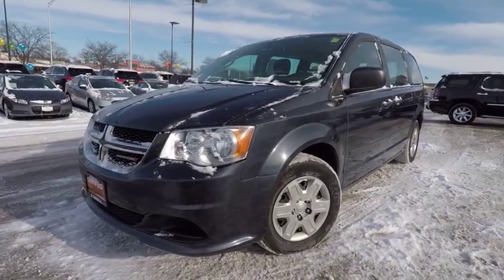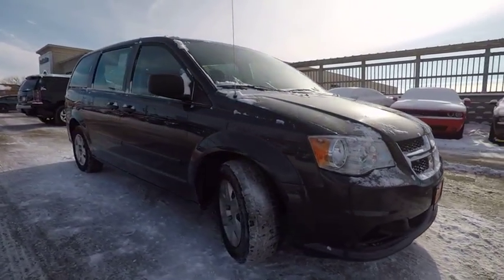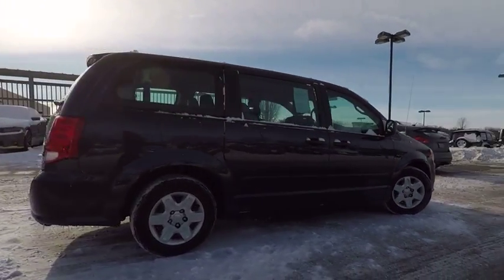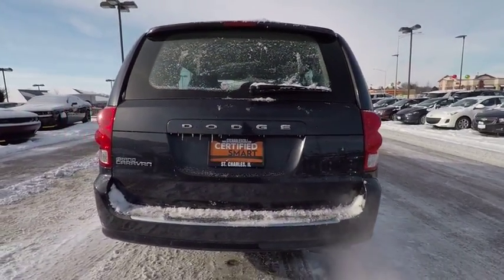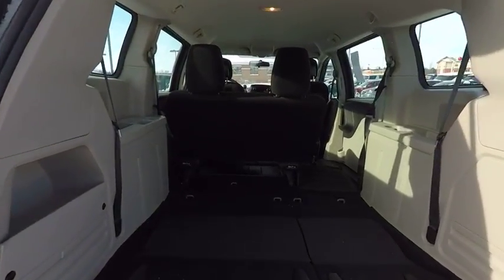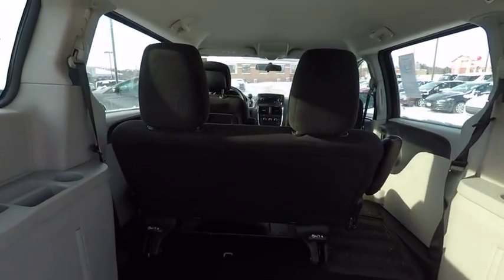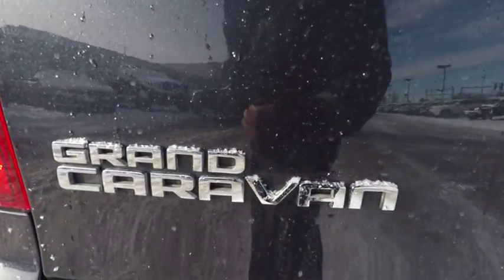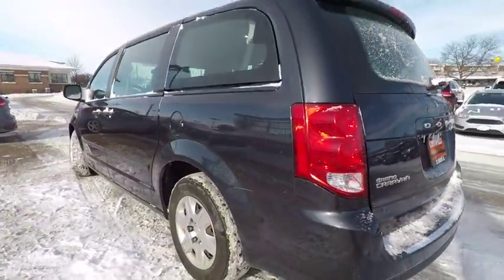2013 Dodge Grand Caravan St. Charles IL D4510A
2013 Dodge Grand Caravan SE

1611 E. Main St.

Recent Arrival! Odometer is 7120 miles below market average! 2013 Dodge Grand Caravan SE 3.6L 6-Cylinder SMPI DOHC 6-Speed Automatic FWDbrbrbrAwards:br  * 2013 IIHS Top Safety Pick